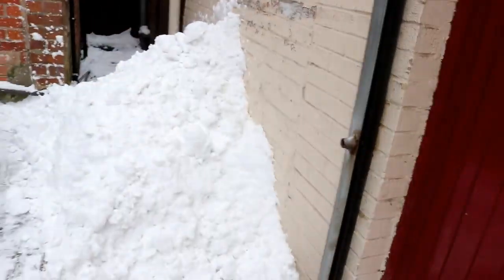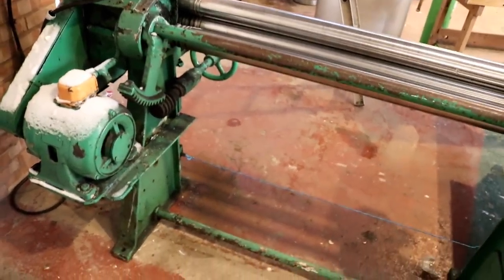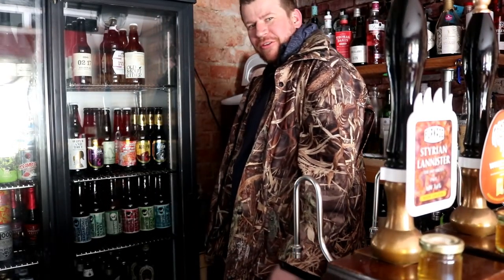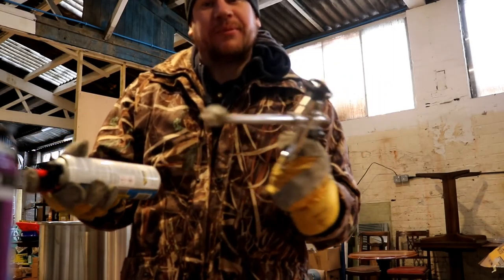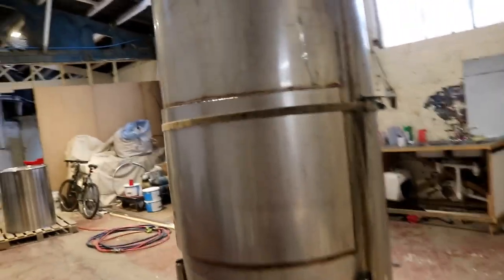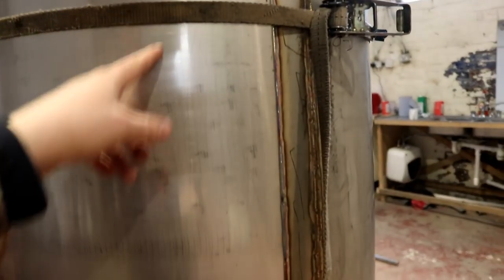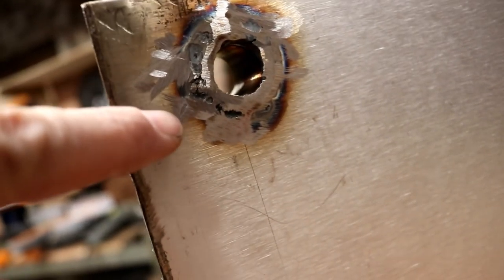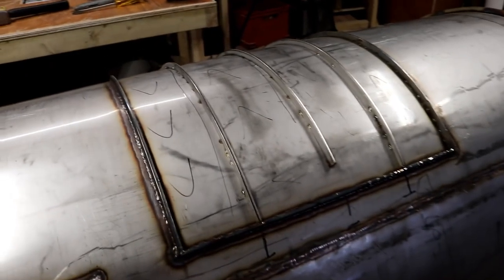GLYCOL INLETS ~ FERMENTER COOLING